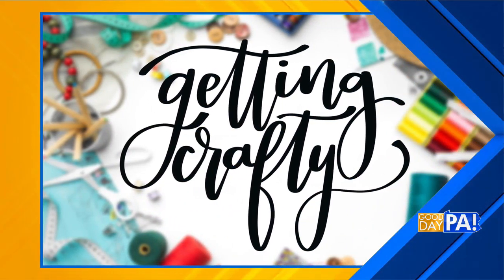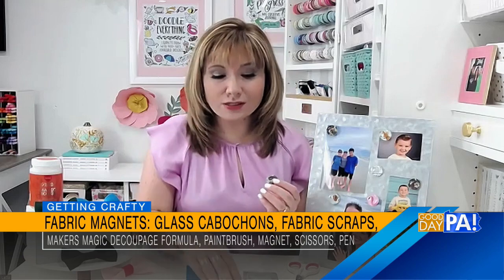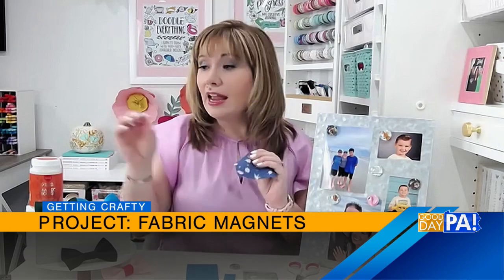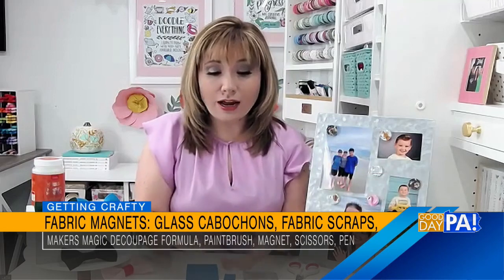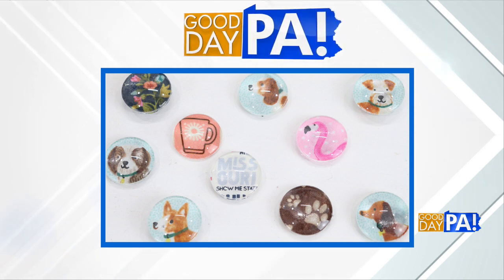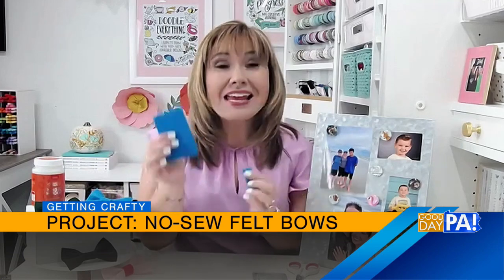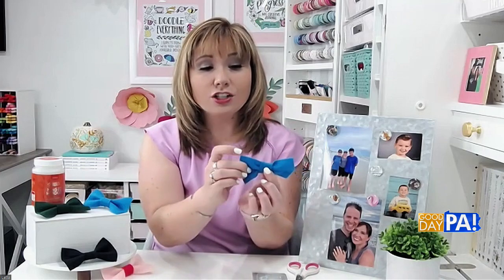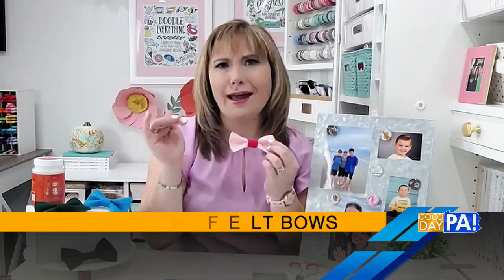Locker Magnets and Felt Bows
Here are two simple projects to get the school year off to a great start!